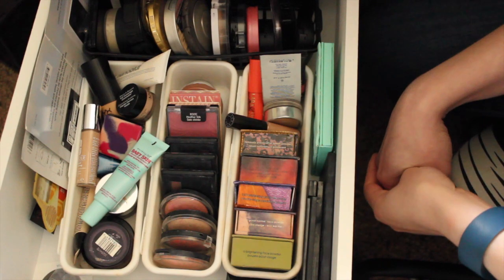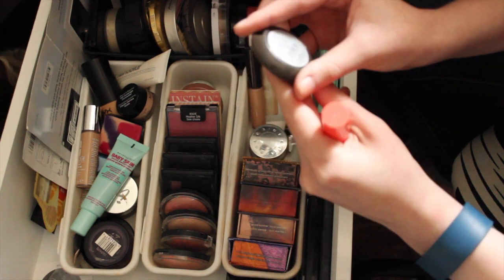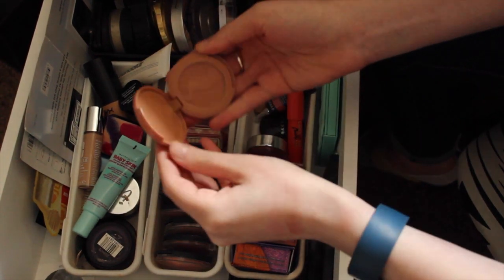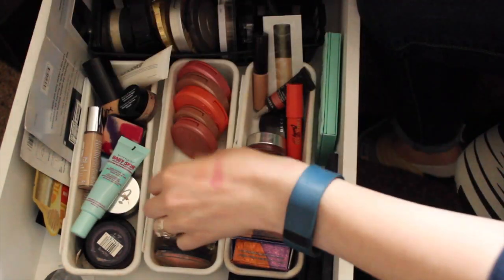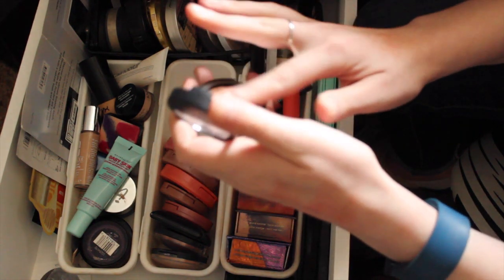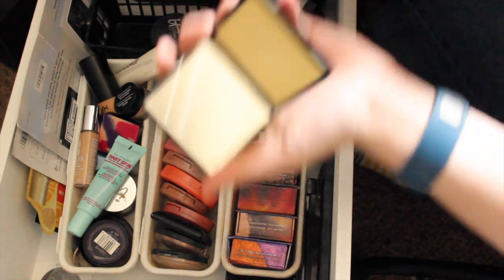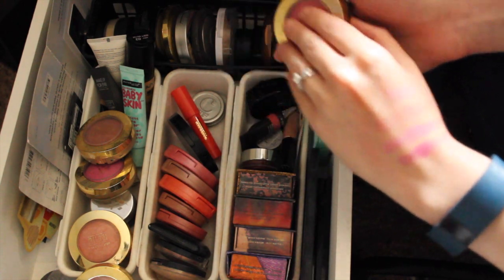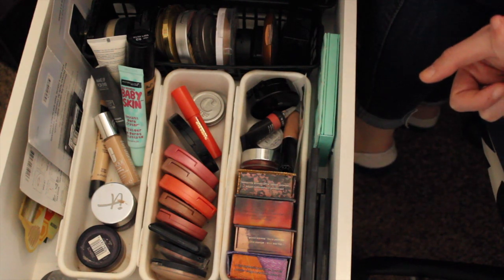Decluttering My Blushes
Hey, guys!
Today I thought I would share a little decluttering I did in my face drawer (mostly blushes). It wasn't hugely successful, but at least I got rid of a few things that I hadn't been using in quite a while. I'd love to hear if you are decluttering or your thoughts on any of the products I mentioned. Also, let me know if you have any video suggestions. I am in a creative slump and not sure what to film.

FTC: All products were purchased by me or given as a gift unless otherwise mentioned as received from Influenster for reviewing purposes. All opinions are 100% honest and my own.